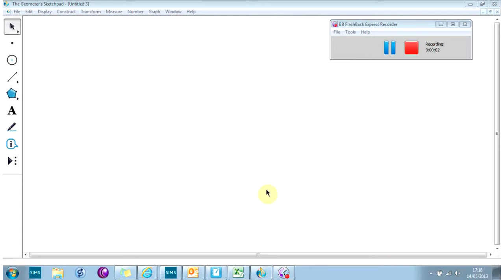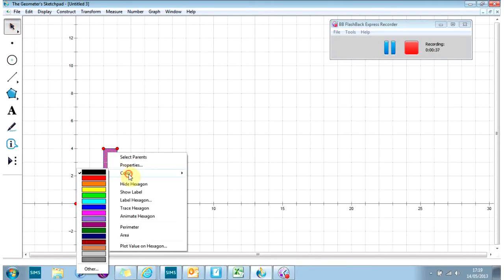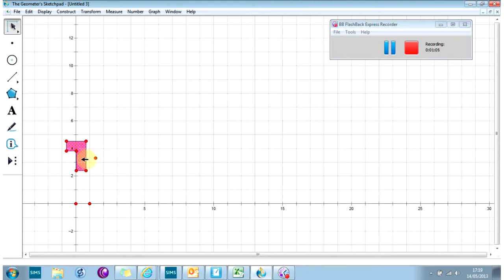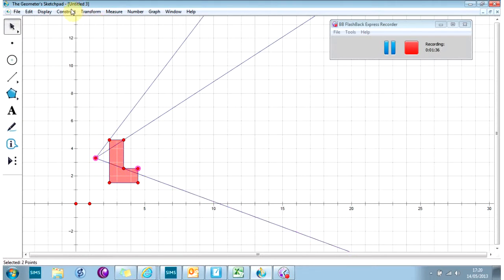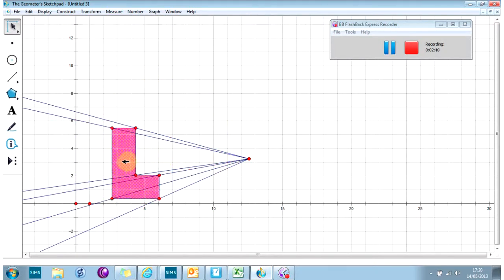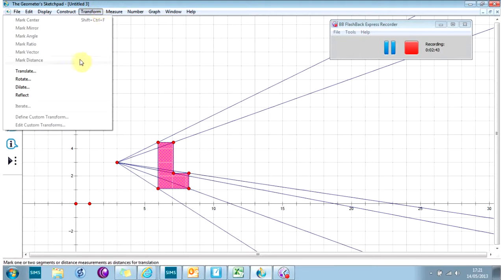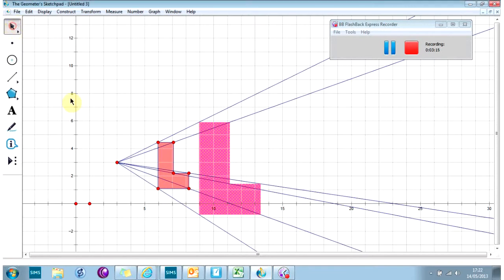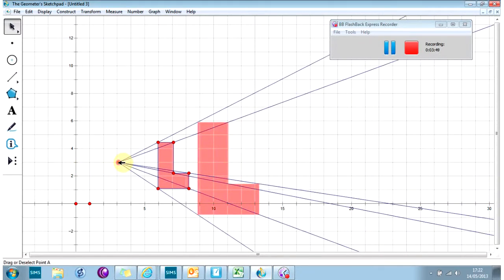Enlargement with geometers sketchpad